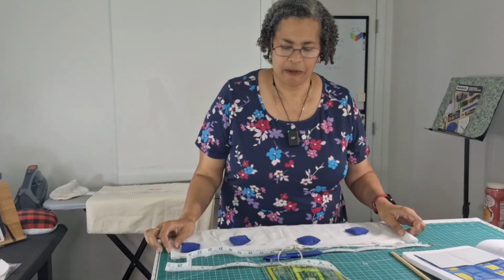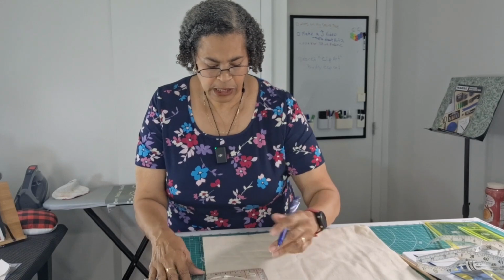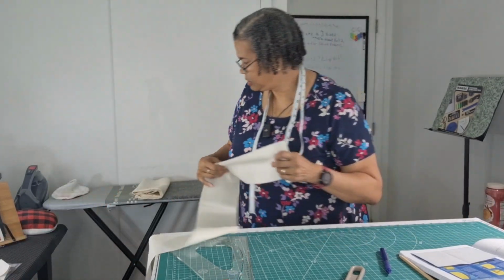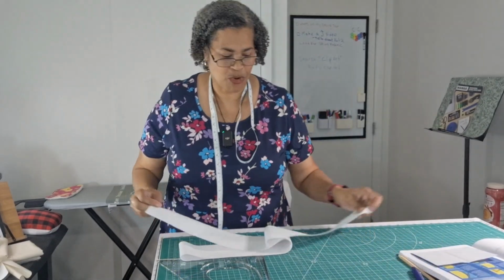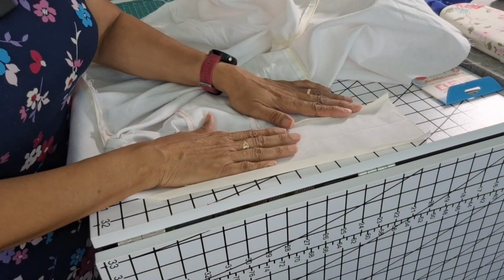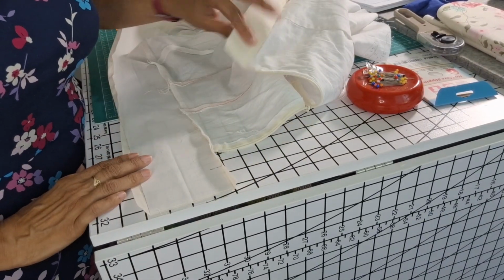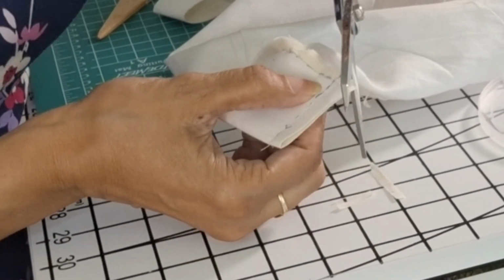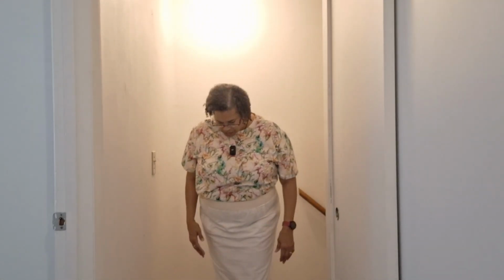Skirt Block to Finished Toile (Muslin) Skirt Series For Plus Sized People | Part 3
Hello Sew Friends! Welcome or welcome back to Zelda Sews!

I appreciate you visiting my channel!

Today's Video... Today's video shows the completed skirt toile.

I am a self-taught sewist from years ago, but I have so much more to learn, and I'm excited about my new sewing journey!

I hope you will consider joining me as I share my sewing makes, seeing plans, a little bit about life, and a bible verse or two!🫠 Have a blessed day, and Happy Sewing!🥰